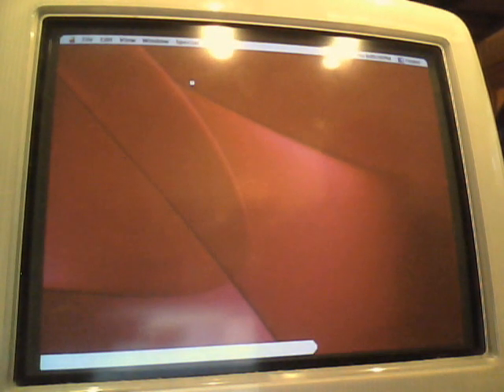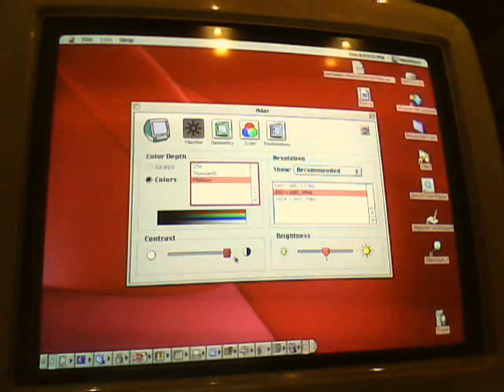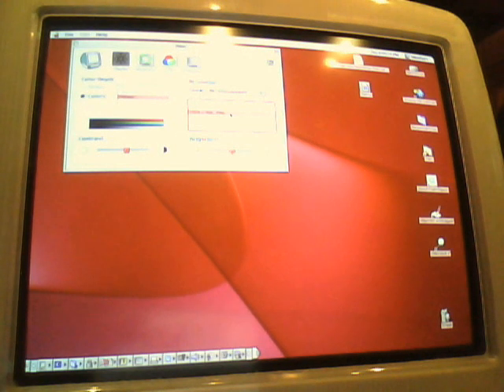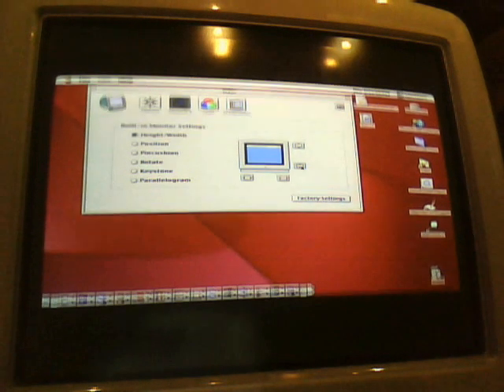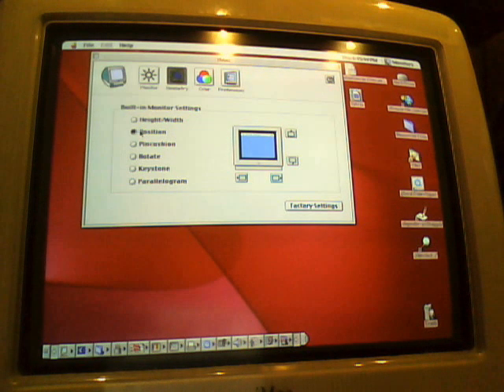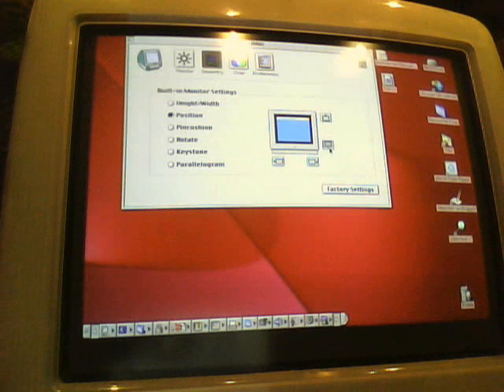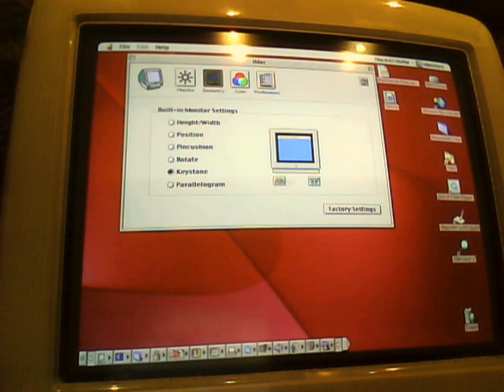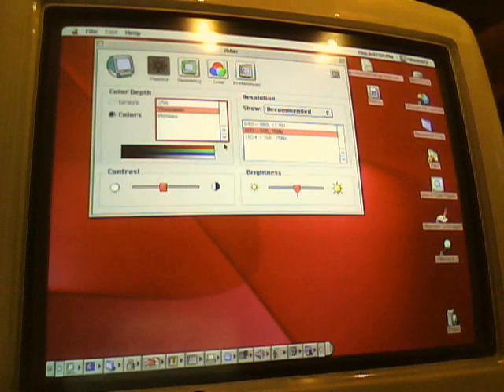Fun With Mac OS 9.2.2's Monitor Settings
This is a video about me playing around with, and explaining cool features with Mac OS 9.2.2's monitor settings on the Ruby iMac G3.